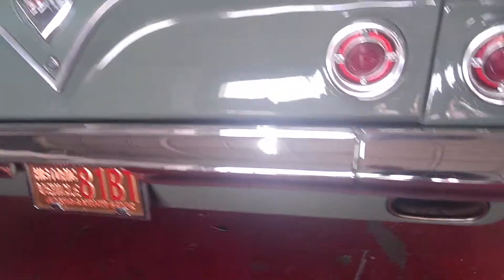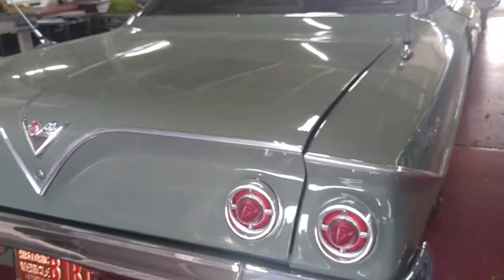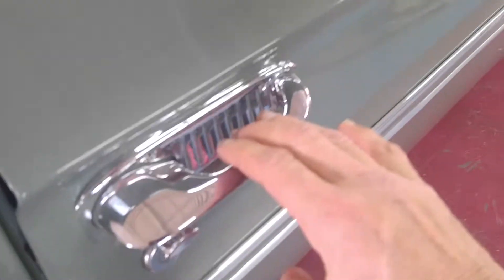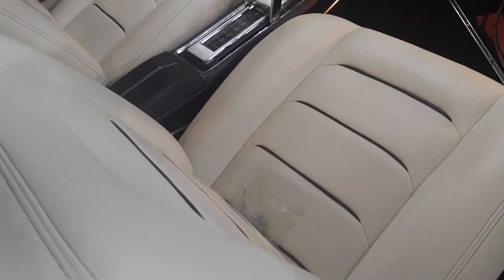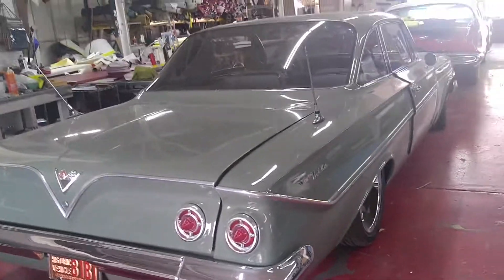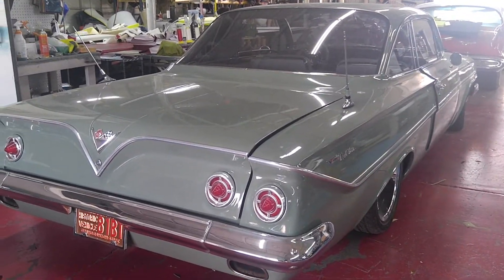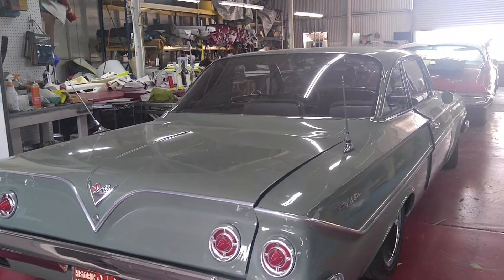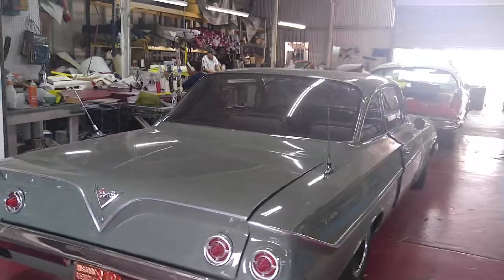Custom Bel Air Upholstery 10 31 18